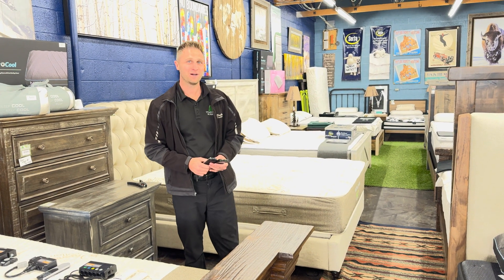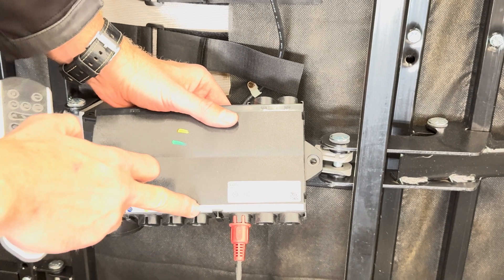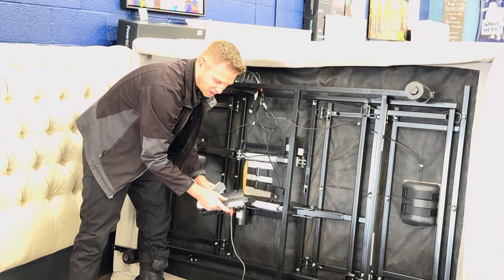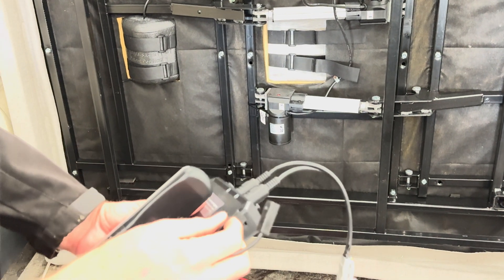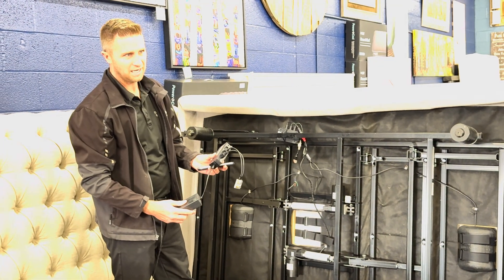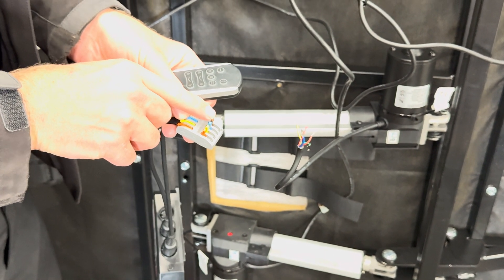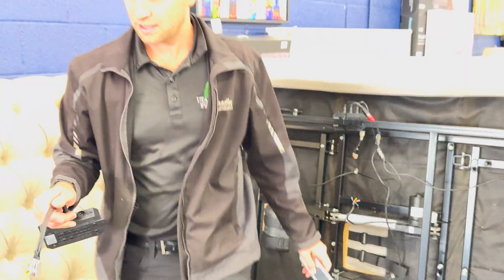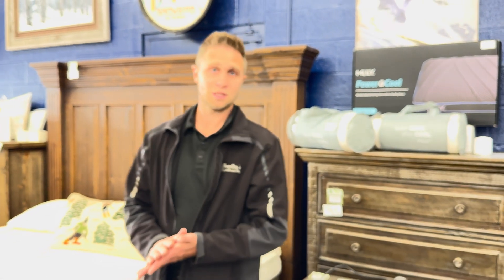Universal Bed Remote Kit by BedRemotes.com. Order at Tempur-Pedic Ergo Premier Demo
This is a demonstration of a conversion for the discontinued Tempurpedic Ergo or Premier Ergo grande bed base. The same steps can be applied to almost every bed made since approx 2000 that uses a 24 V DC motor (your motor should have a sticker indicating what voltage). If you have lost or broken your old remote, this kit that we sell will convert it to a new remote. Additional remotes are available to buy for $70 each (basic or deluxe kit) or $119 each (specialty kit).